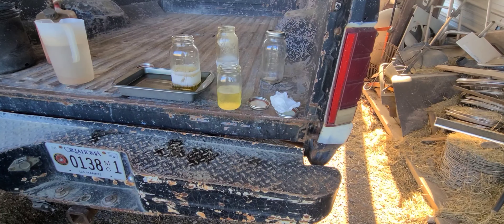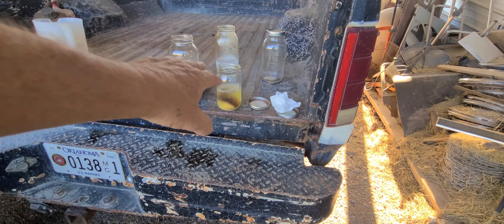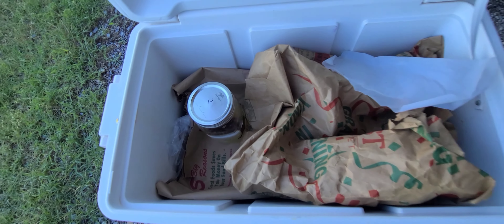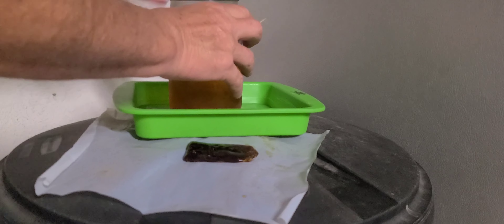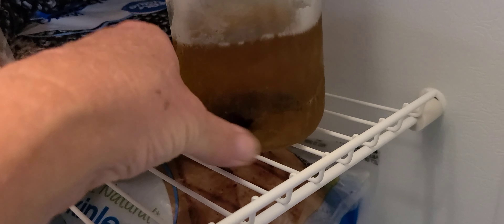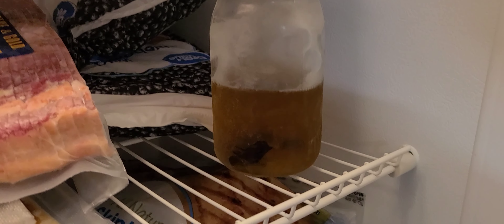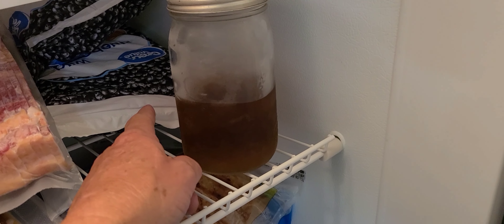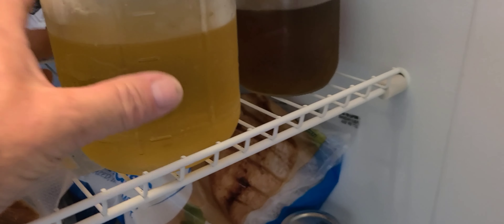Trying to remake my failed Diamond run